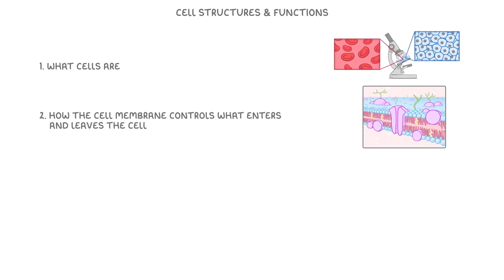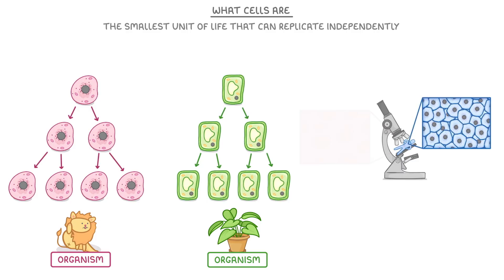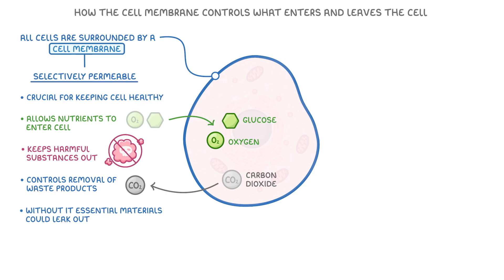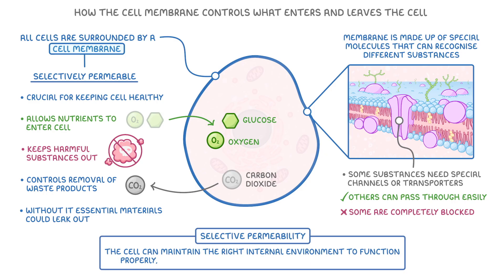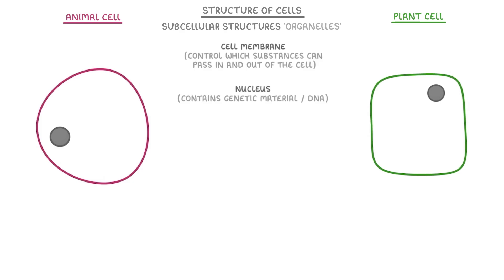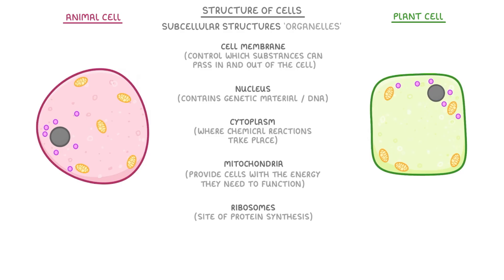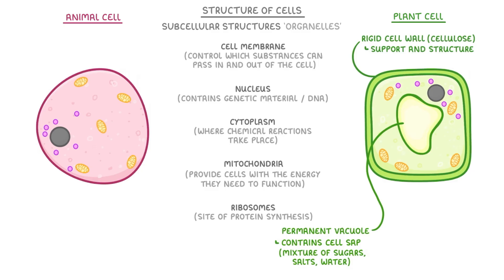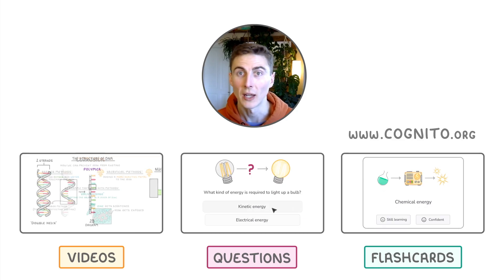Cell Structures & Functions | Animal Cells vs Plant Cells (Middle School Science)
*** WHAT'S COVERED ***
1. What cells are
    * The definition of cells as the basic building blocks of life.
    * How cells replicate to form organisms.
2. The function of the cell membrane
    * How the selectively permeable membrane controls which substances enter and leave the cell.
    * Allowing nutrients in, removing waste, and keeping harmful substances out.
3. Subcellular structures (organelles) in animal and plant cells
    * An overview of the common structures: nucleus, cytoplasm, cell membrane, mitochondria, and ribosomes.
    * The specific function of each of these common organelles.
4. The differences between animal and plant cells
    * Exploring the structures found only in plant cells: the rigid cell wall, permanent vacuole, and chloroplasts.
    * The roles of these unique structures in supporting the plant cell.

*** CHAPTERS ***
0:00 Introduction
0:28 What are Cells?
1:13 The Cell Membrane
2:18 Structure of Animal vs Plant Cells
2:38 Structures in Both Animal and Plant Cells
3:50 Structures Only in Plant Cells